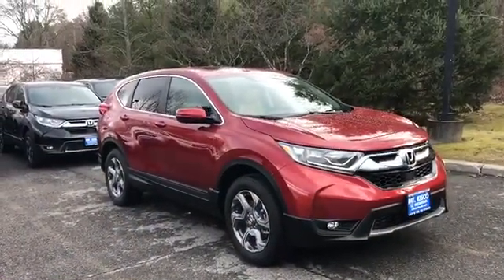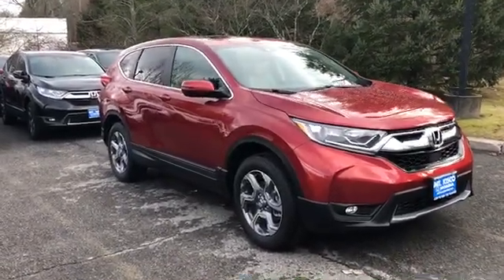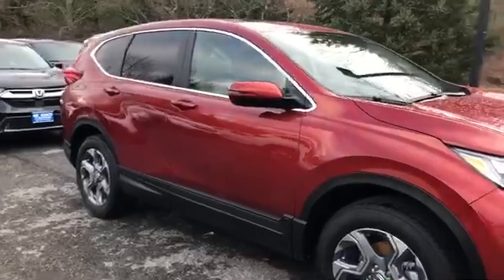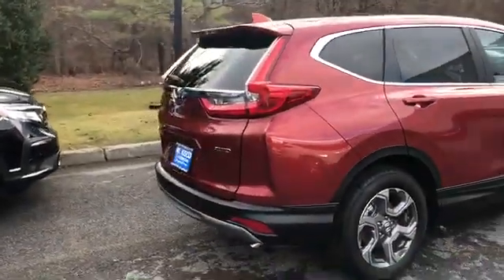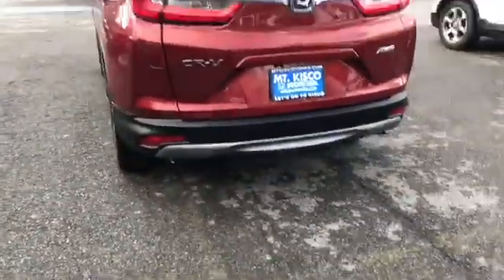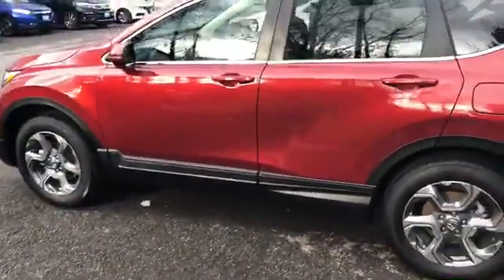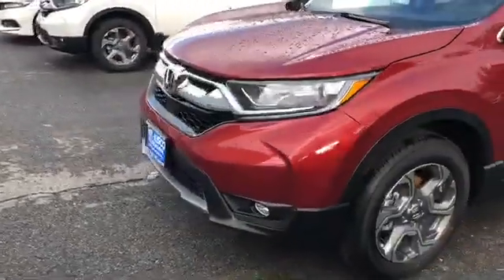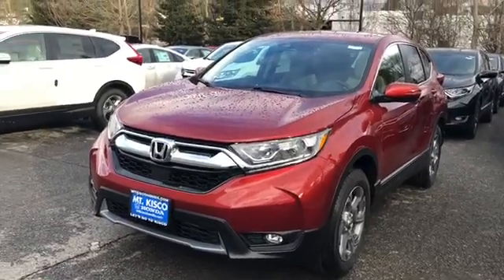2019 CR-V LX For Eric From Anthony at Mt.Kisco Honda